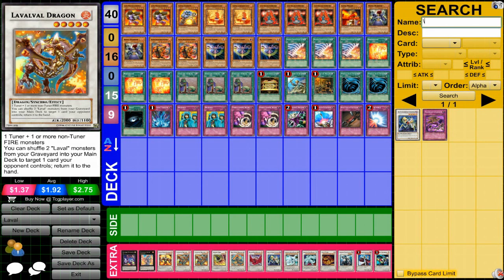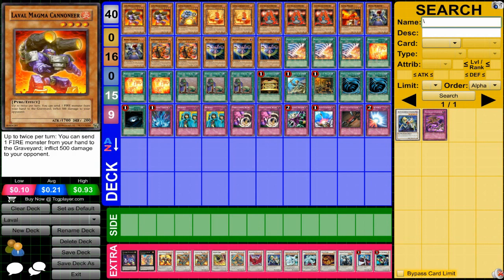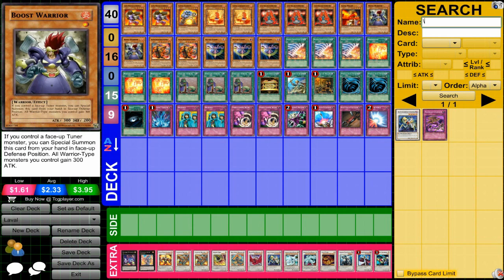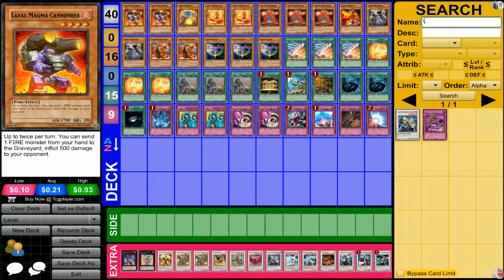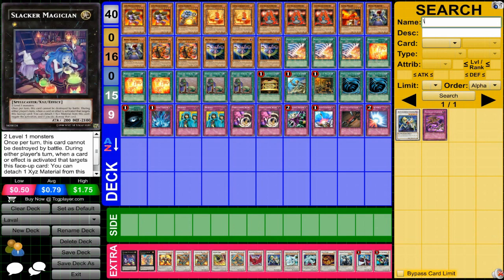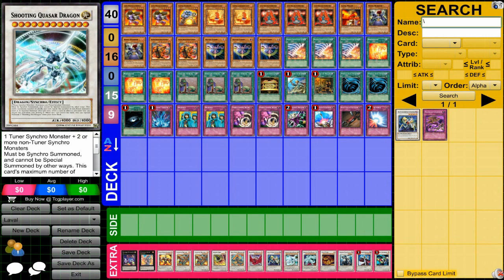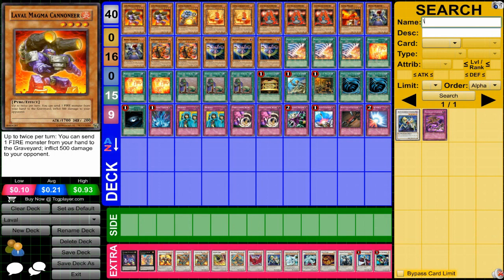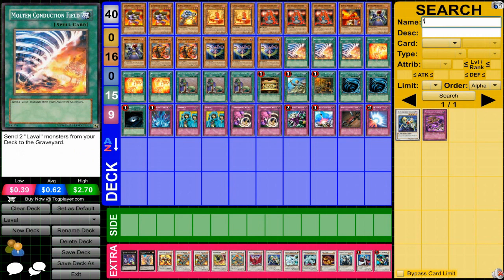Yugioh Laval Deck September 2013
Card List

Monsters (16)

3x Volcano Handmaiden
3x Battle Fader
2x Boost Warrior
2x Blaster, Dragon Ruler of Infernos
2x Magma Cannoneer
2x Lakeside Lady
1x Cannon
1x Miller

Magic (15)

3x Upstart Goblin
3x Rekindling
3x Molten Conduction Field
2x MST
1x Dark Hole
1x Reinforcement of the Army
1x One Day of Peace
1x Gold Sarcophogus

Traps (9)

2x Threatening Roar
2x Waboku
1x Dimensional Prison
1x Mirror Force
1x Torrential Tribute
1x Compulsory Evacuation Device
1x Seven Tools of the Bandit

Extra Deck

2x Lavalval Dragon
1x Laval Dual Slasher
1x Armory Arm
1x Iron Chain Dragon
1x Black Rose Dragon
1x Ally of Justice Catastor
1x Shooting Quasar Dragon
1x Shooting Star Dragon
1x Star Eater
1x T.G. Hyper Librarian
1x Formula Synchron
1x Underworld Fighter Balmung
1x Laval Chain
1x Slacker Magician